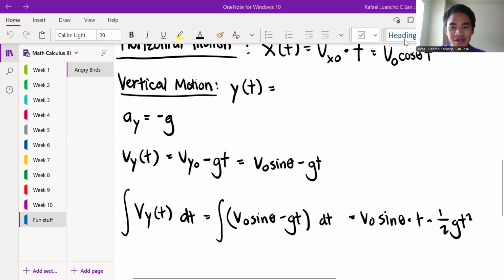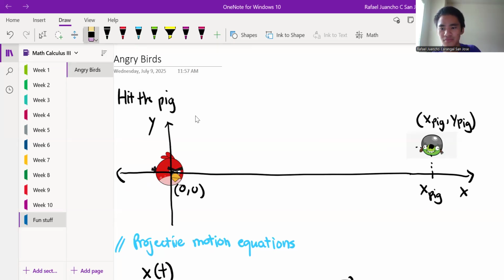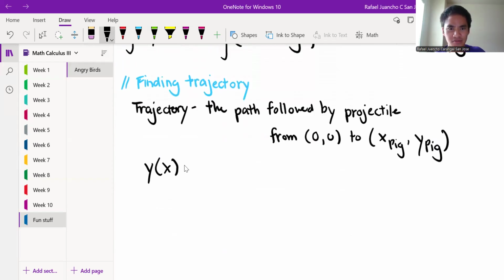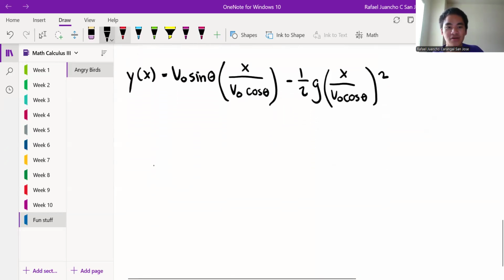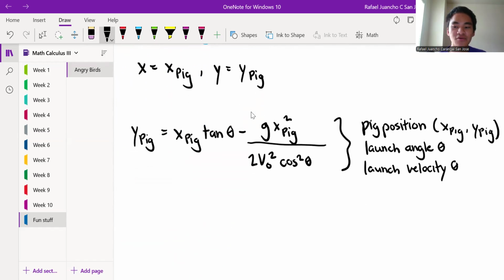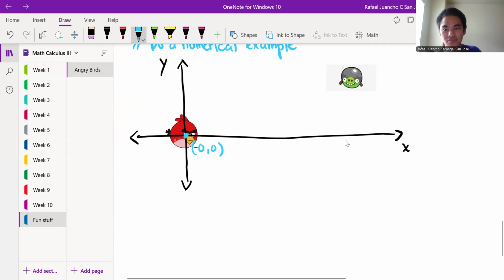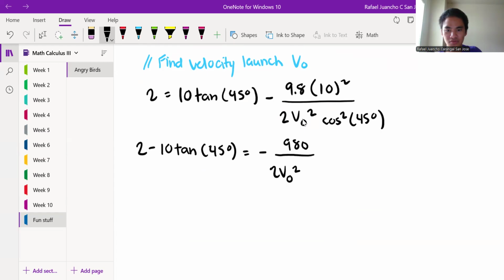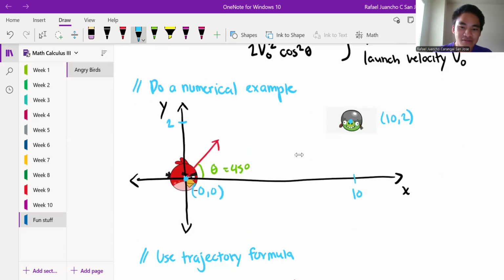Angry Birds Math part 2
Continuation of hitting the pig using math :)